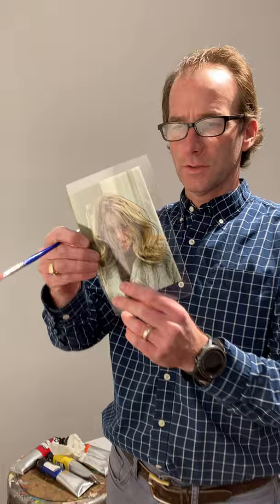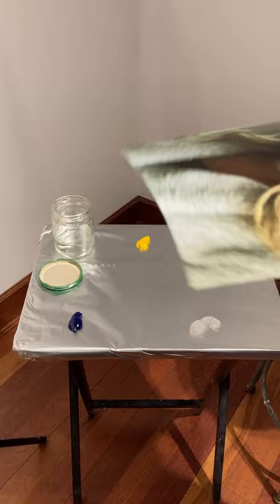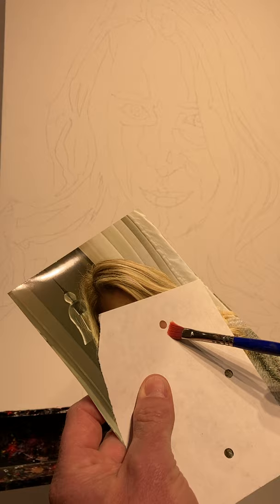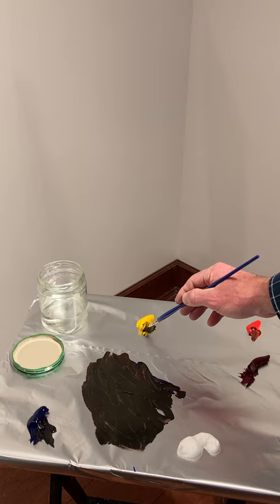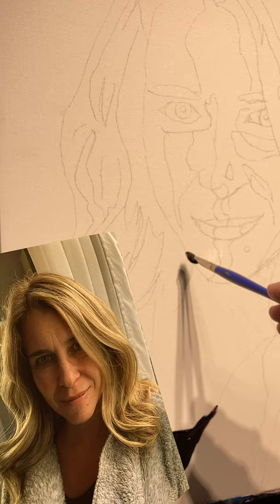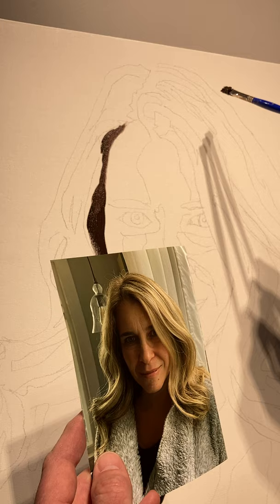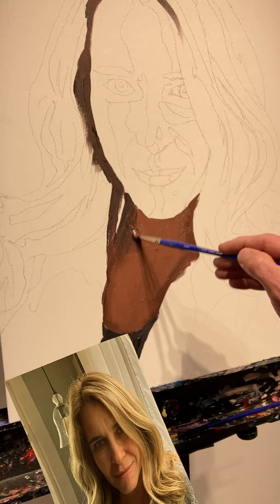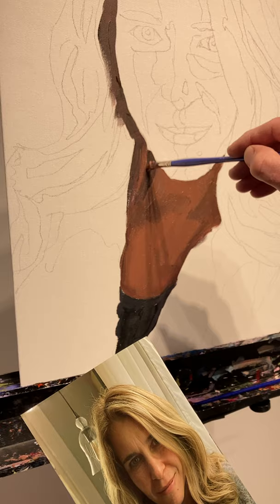First Painting Video in Oil